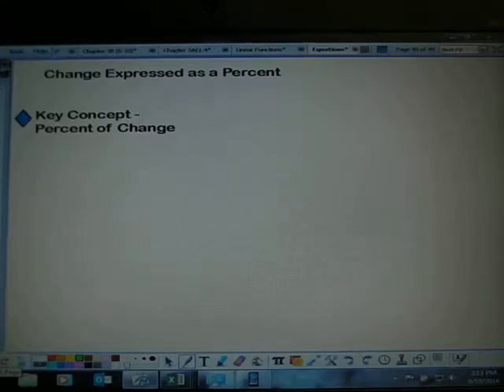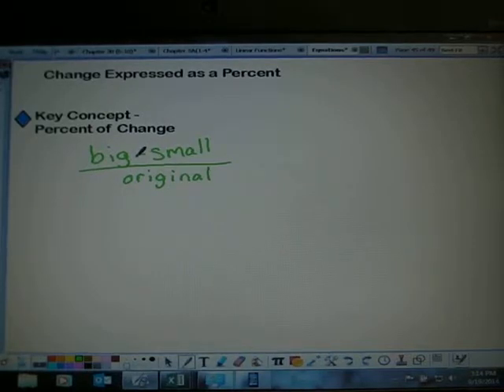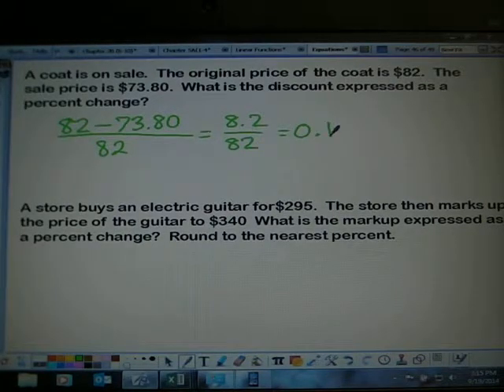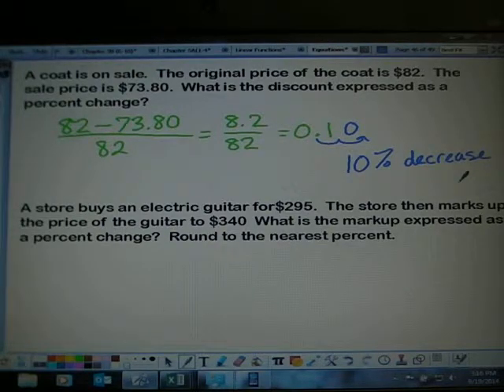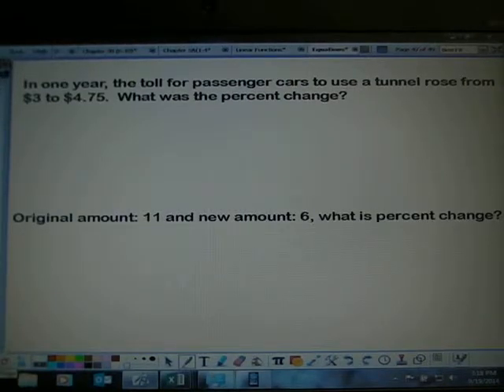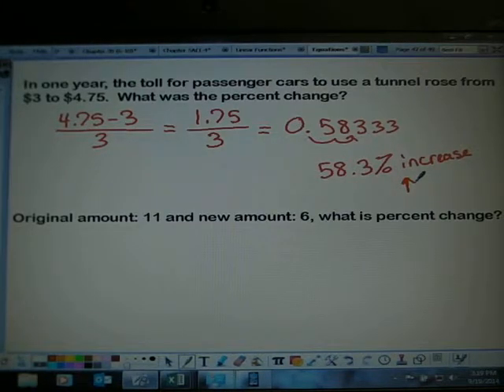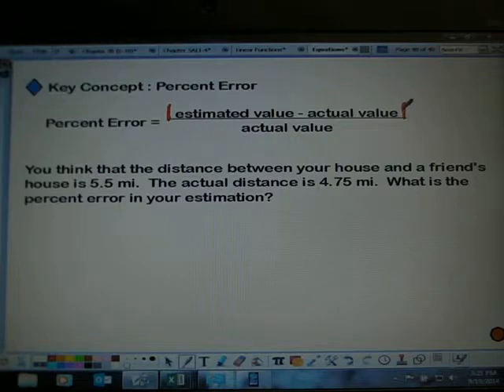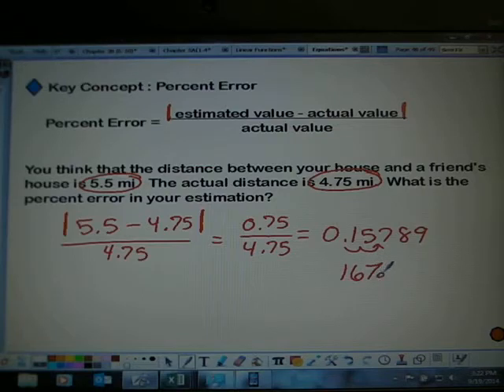P 5 Change Expressed as a Percent